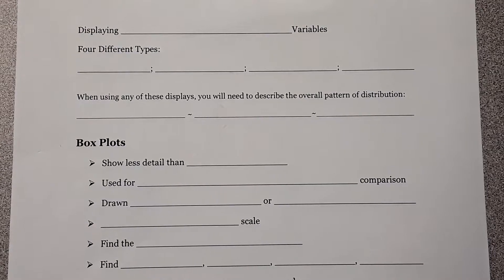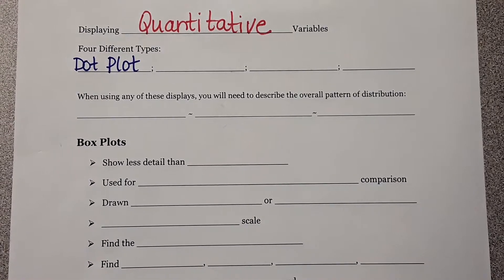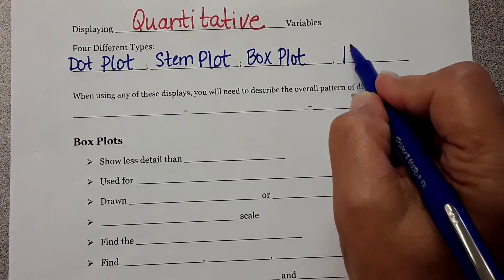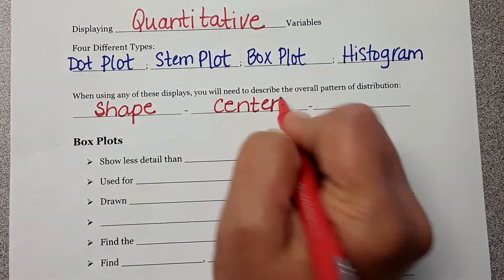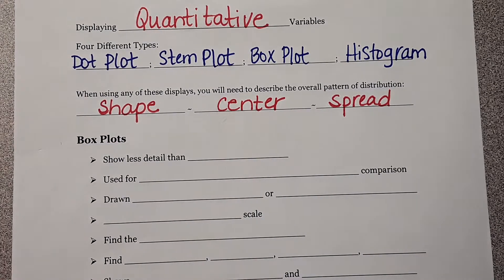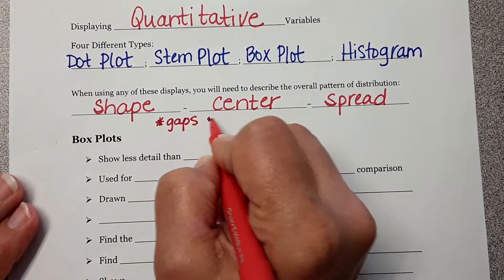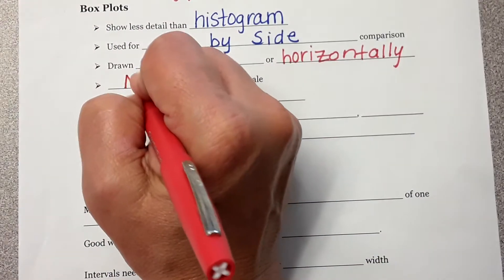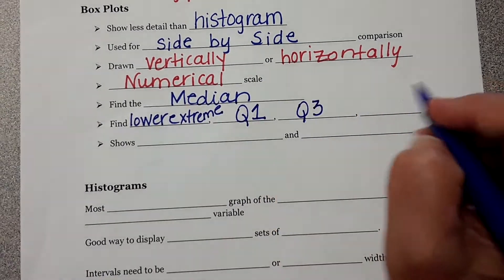Quantitative Displays Part 1